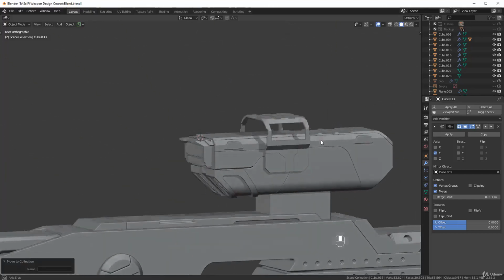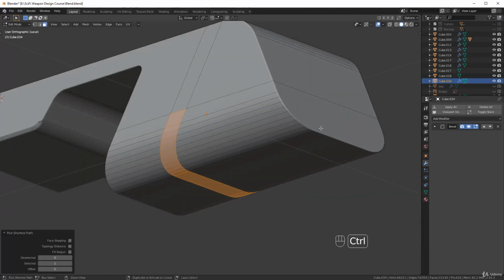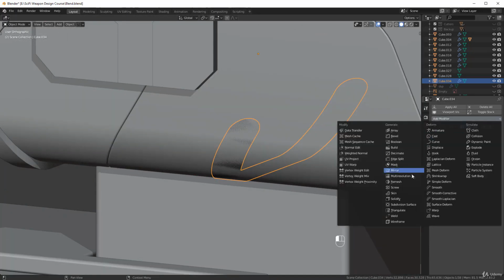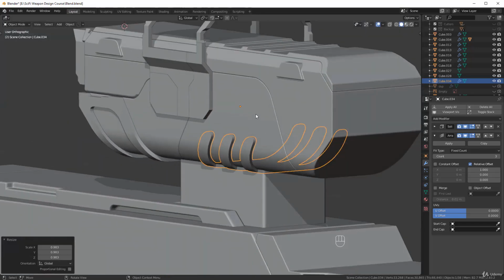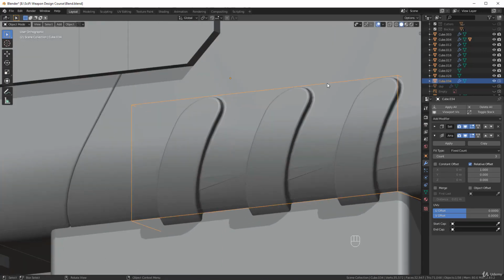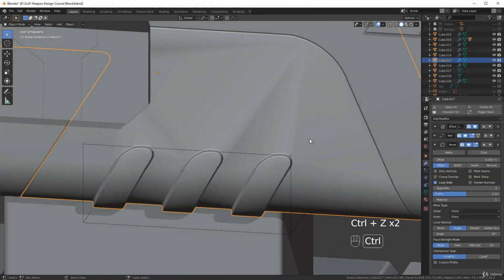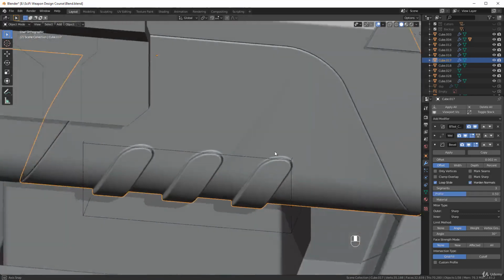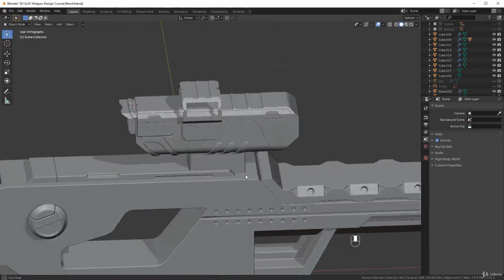034 Detailing the Scope Pt 3 SciFi Weapon Design in Blender